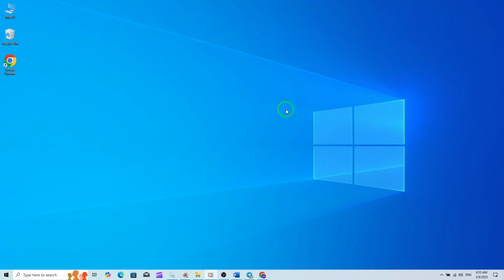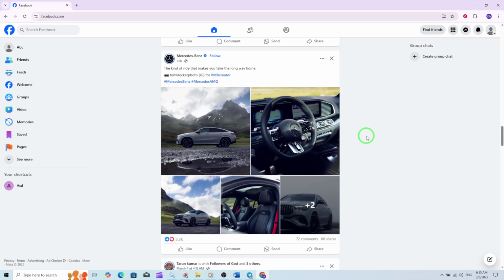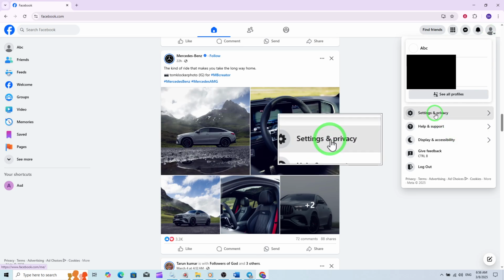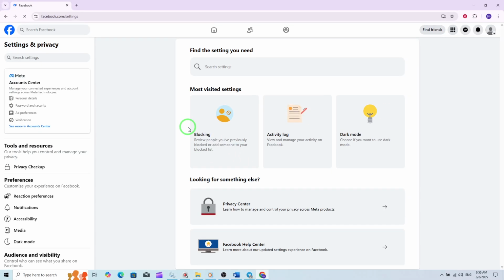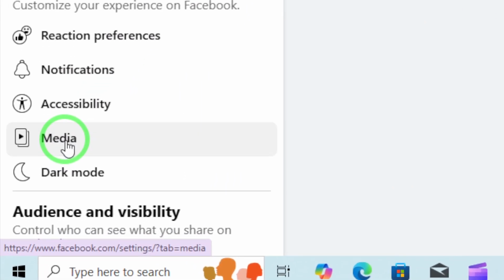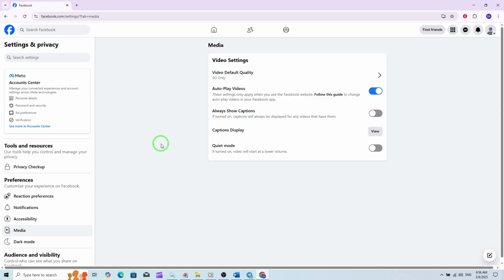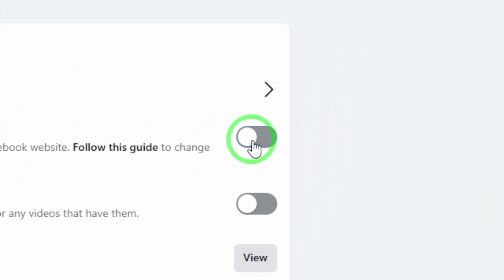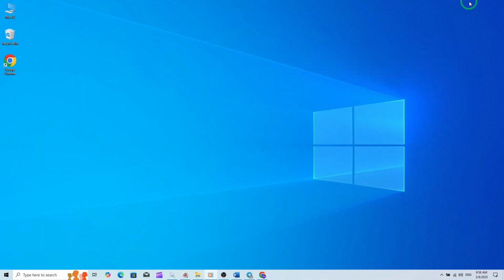How To Disable Autoplay Videos On Facebook On PC (New Update)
Learn how to disable autoplay videos on Facebook using your PC with this easy-to-follow tutorial. By turning off autoplay, you can save data and enhance your browsing experience on Facebook. This video provides a step-by-step guide on how to achieve this with the latest updates.

Here are the steps:

1. Open Facebook.com

2. Click on your profile photo at the top right corner

3. Click Settings & Privacy, then Settings

4. Enter to Media, then Autoplay videos

5. Choose Off, click Save

Timeline:
00:00 Start
00:12 How to do it
01:05 End